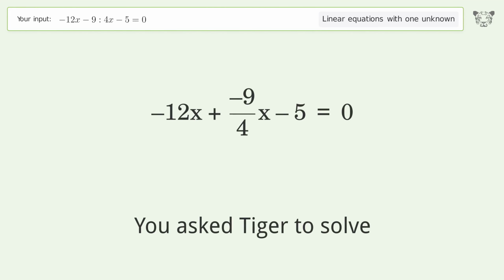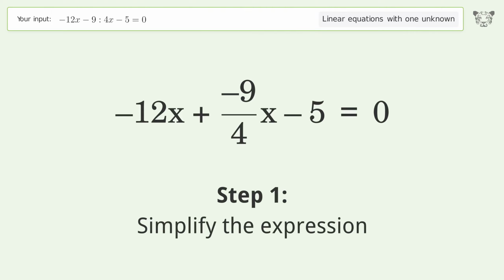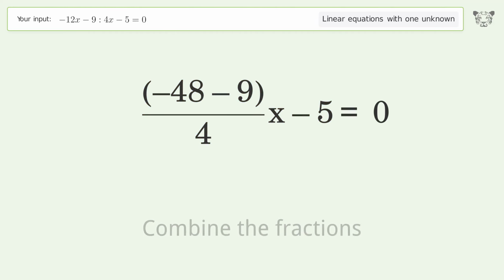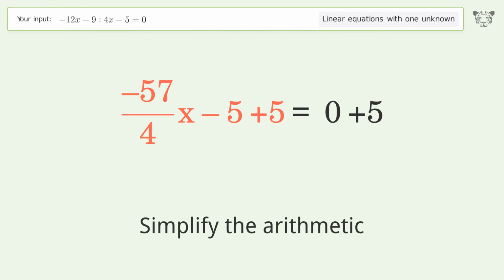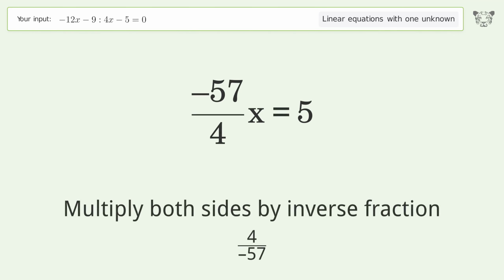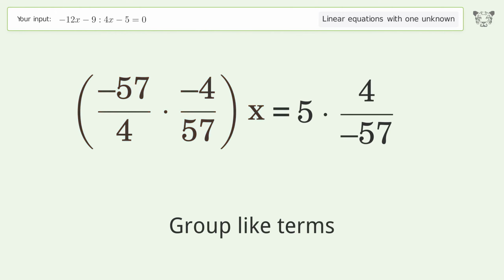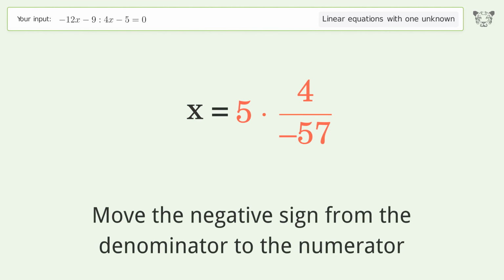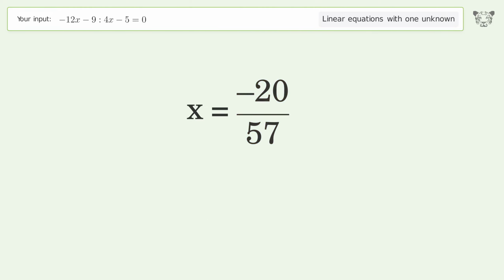Solve -12x-9:4x-5=0: Linear Equation Video Solution | Tiger Algebra